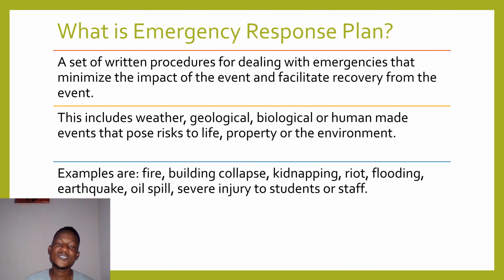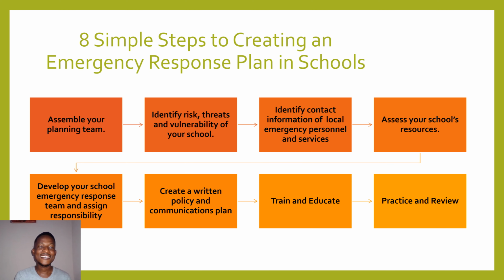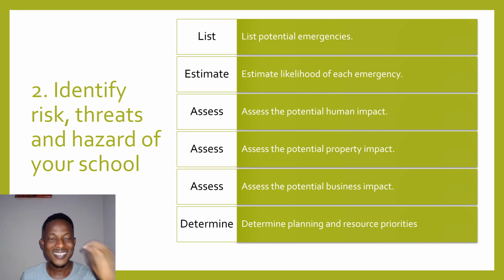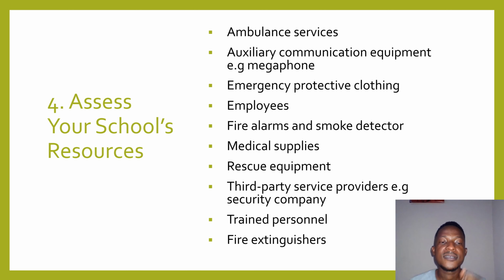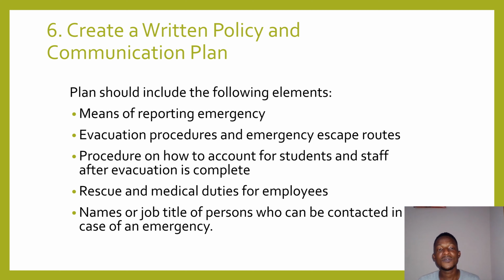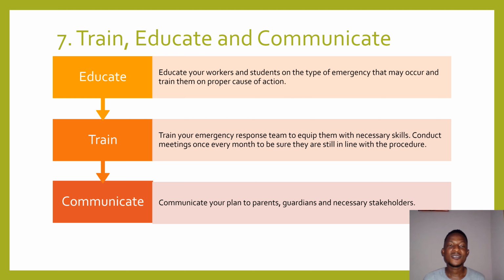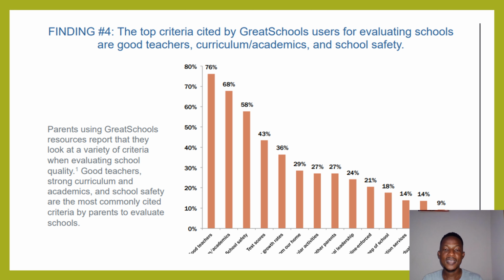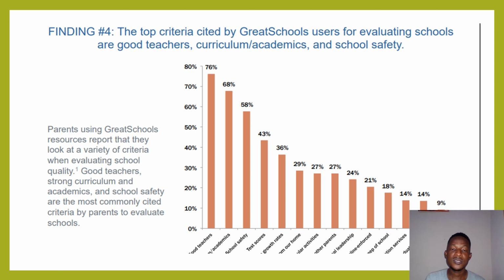How to Use Emergency Response Plan to Increase Profit in 8 Steps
In this video, you’re going to learn exactly how to implement an emergency response plan - using a school as a case study.

To be clear: Creating an emergency response plan is not easy. But with this video tutorial, you’ll have a proven process that you can use to improve your business profit using an emergency response plan.

#1: First, I’ll show you how to set up a planning team and emergency response team.

#2: You’ll learn how to identify emergency response services and personnel

#3: Learn exactly how to identify the internal resources needed to create your emergency response plan.

#4: How to train and communicate your emergency response plan to stakeholders for it to be effective.